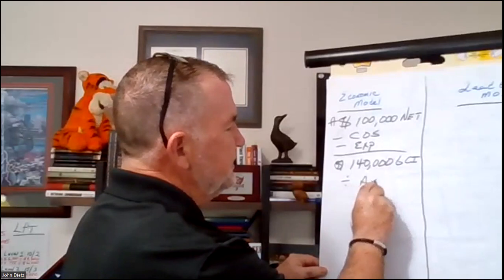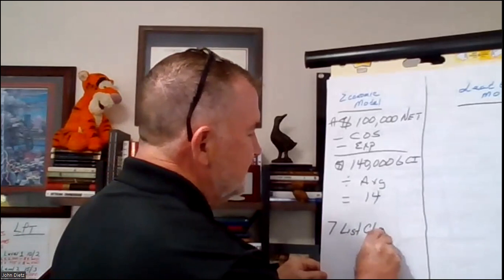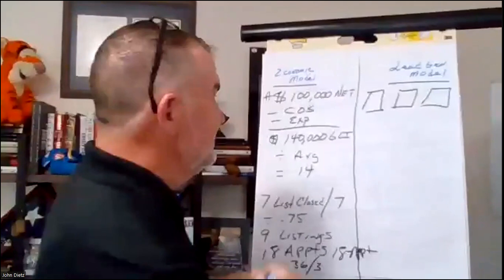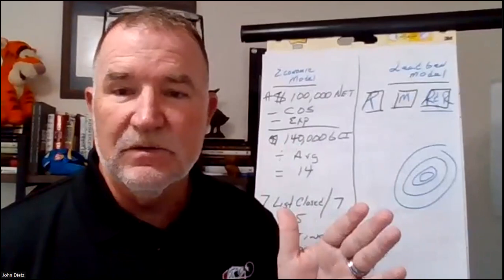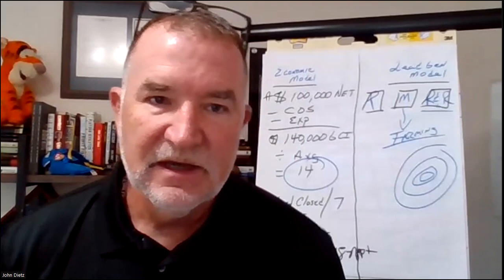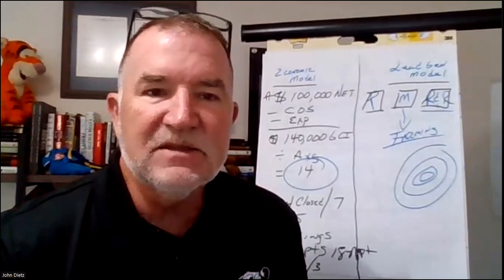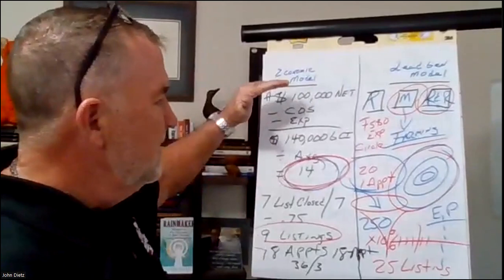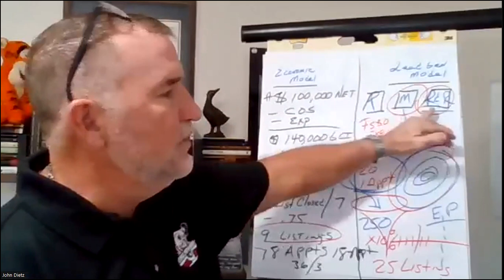Stop "Winging It" and Just Follow This Simple Model To Net $100,000 or $1,000,000 - It's Just Math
John Dietz is a global real estate group leader & licensed Realtor at eXp Realty who has helped thousands of Realtors.  John is a Trainer, Coach and Motivational Speaker and he  wants to help you build a more successful Real Estate business and a more successful life.  We are here to challenge the status quo of the antiquated broker where 20% of the agents live amazing lives while 80% are struggling to pay the bills.

💥 FREE Copy Of My Rainmaker Script Book

🏆 One of the TOP Lead Generation Trainers on YouTube

🔥Learn how to GAIN:
📲 FREE access to ALL of my Survive To Thrive Group Coaching Calls